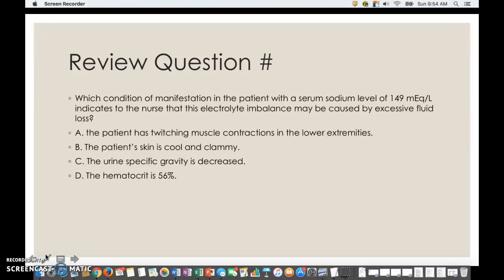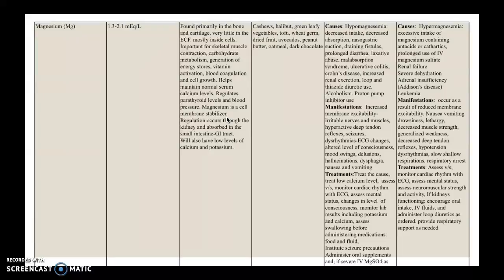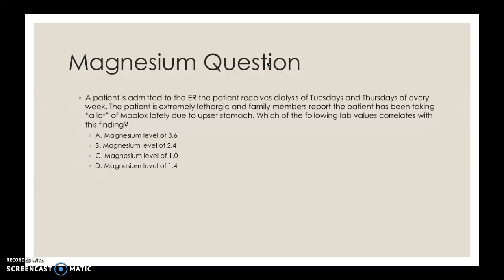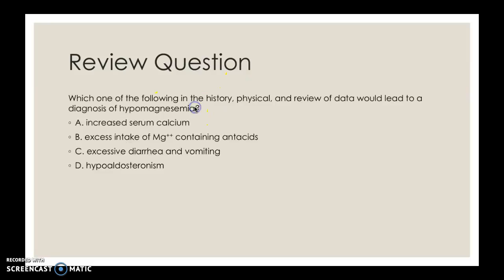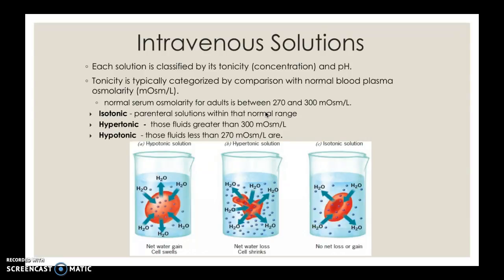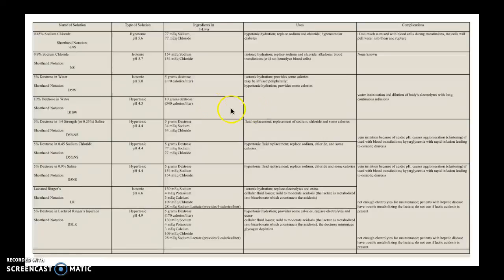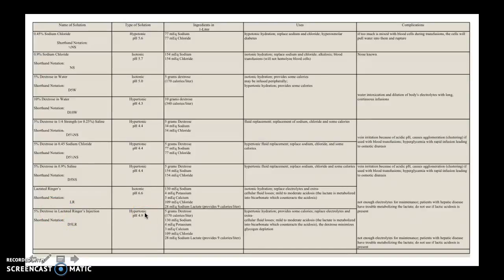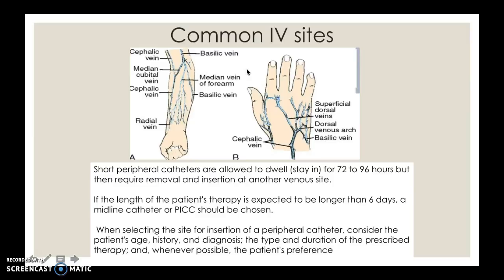F&E Part 2, tape 5